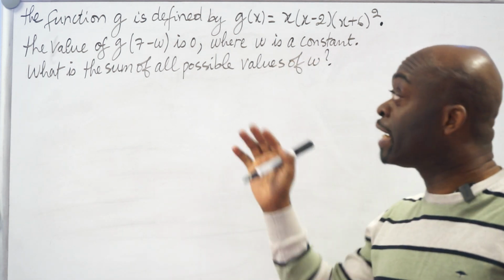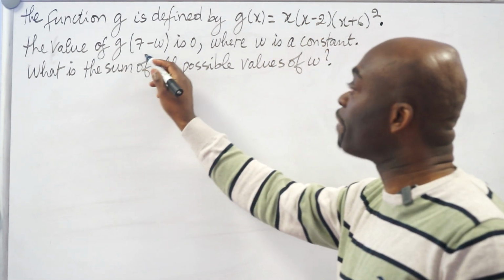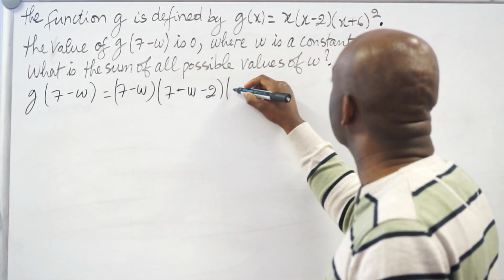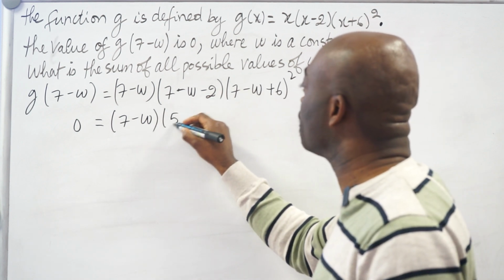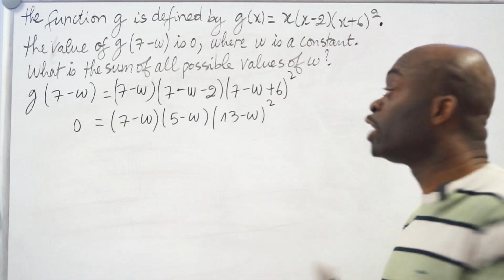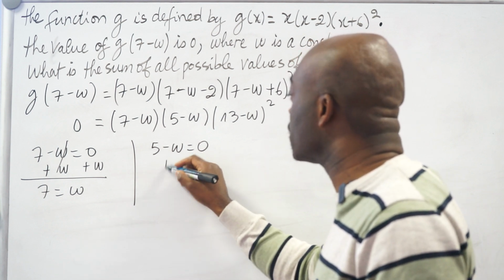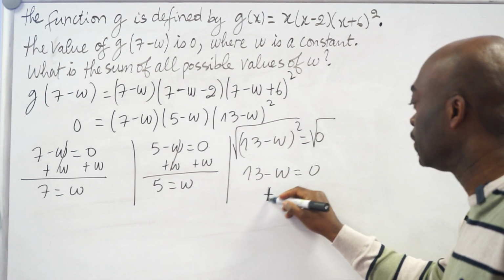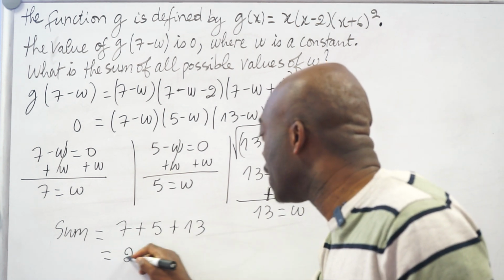SAT (Scholastic Assessment Test) Preparation: Operations Of Functions